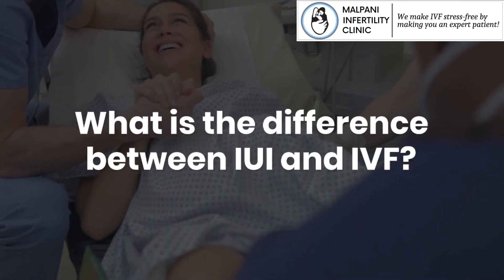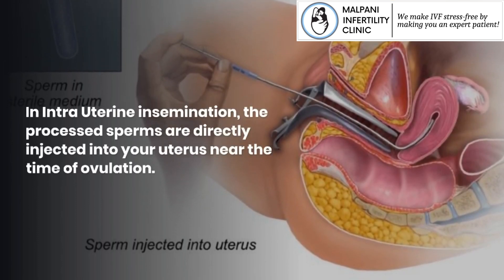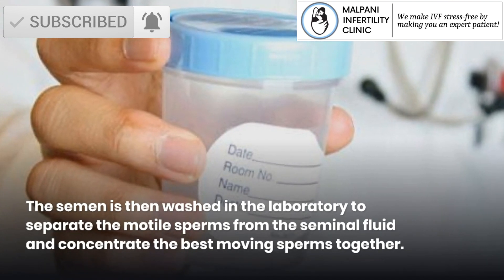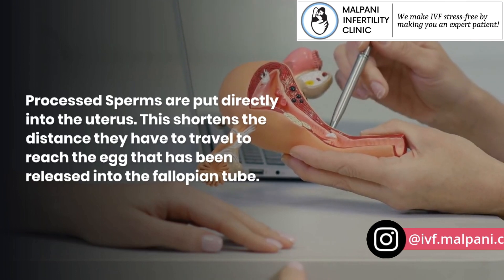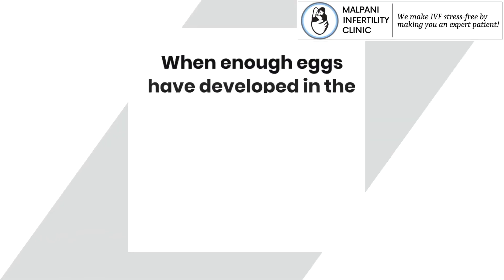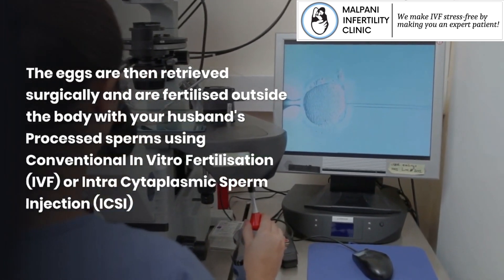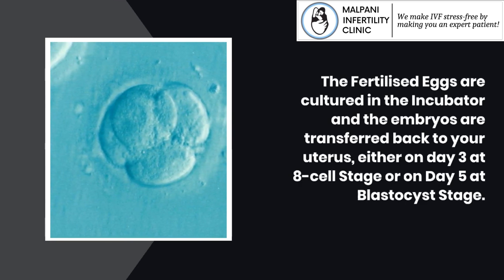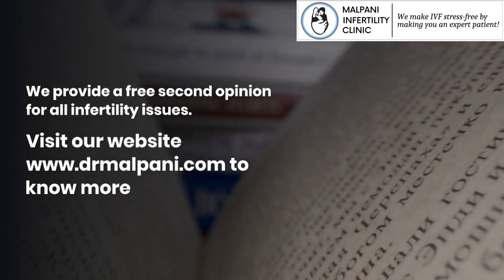What is the difference between IVF and IUI ? | Fertility treatments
n this video, we explore the differences between two common fertility treatments: IVF (In Vitro Fertilization) and IUI (Intrauterine Insemination). From the process and success rates to the costs and potential side effects, we break down everything you need to know to make an informed decision about which treatment is right for you. Whether you're just starting your journey to parenthood or have been trying for a while, this video will provide valuable insights.